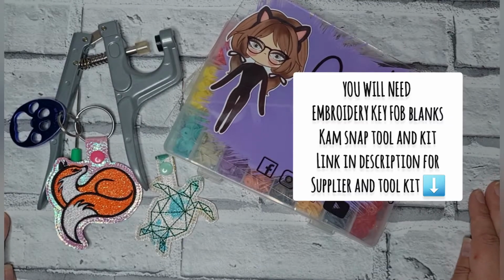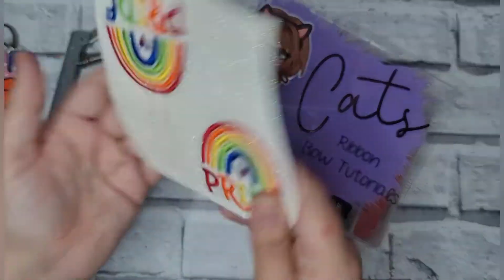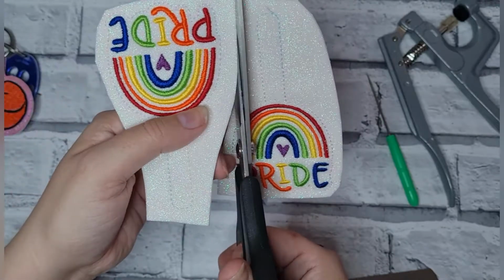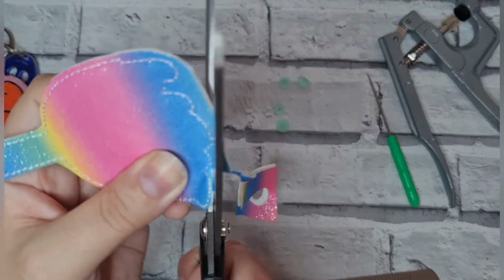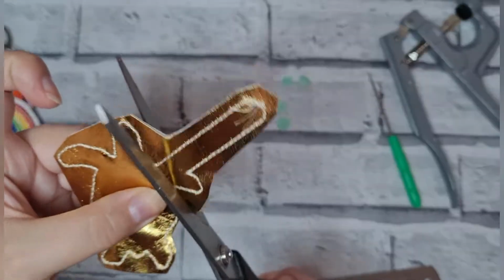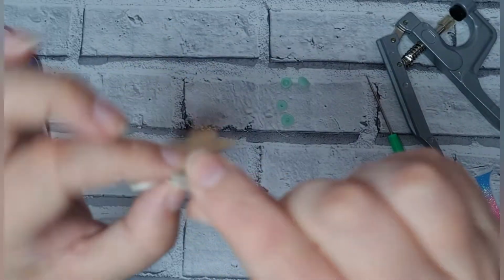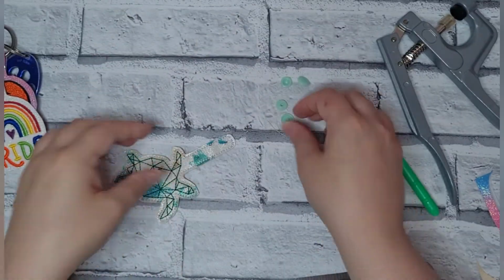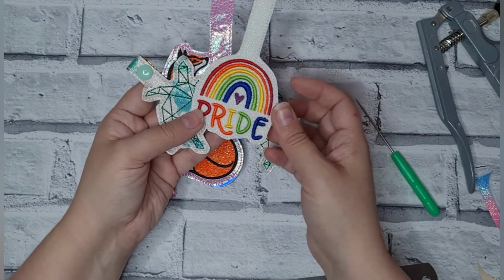How to use Kam Clip tool to make a key chain, How to make a feltie Key chain using kam snaps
How to make a key fob using kam snaps and embroidery blanks, DIY Key Fob tutorial by Cat Goodband